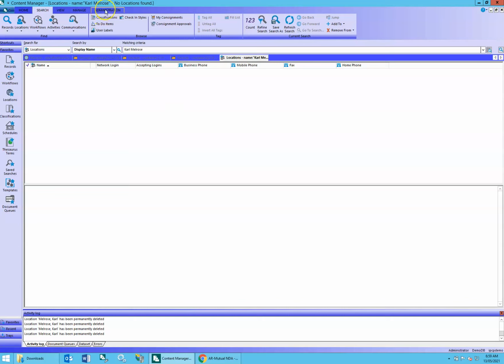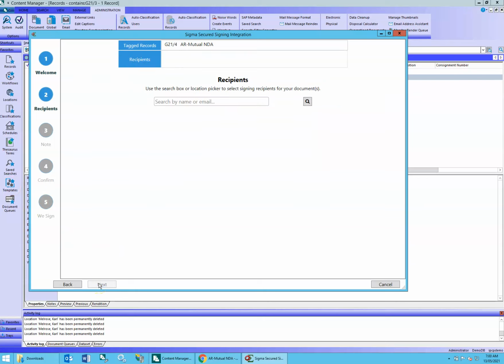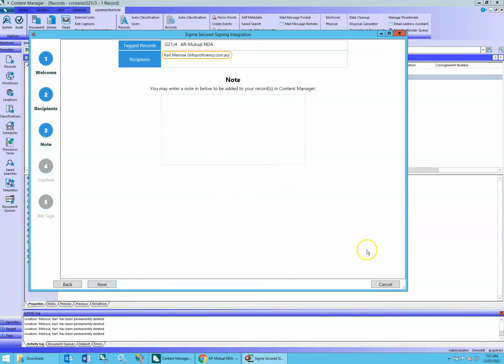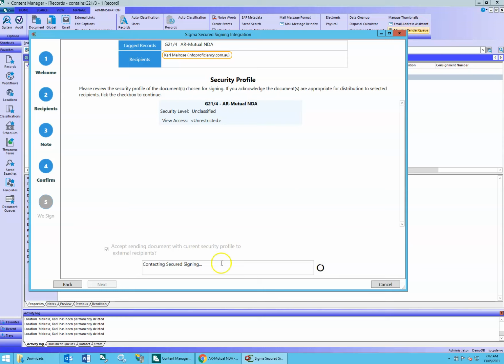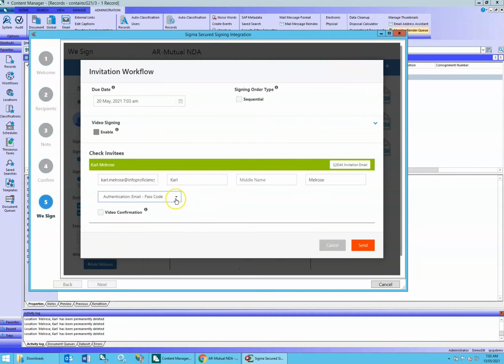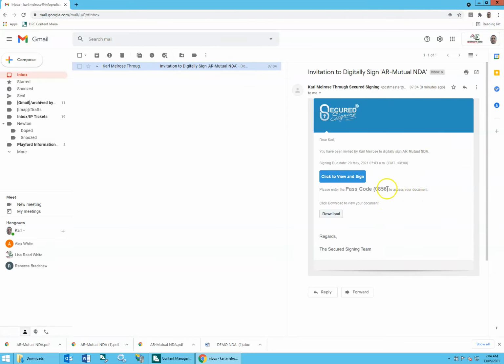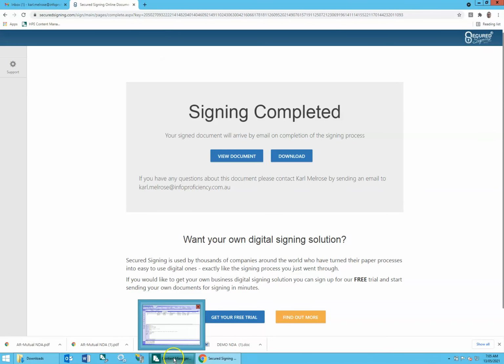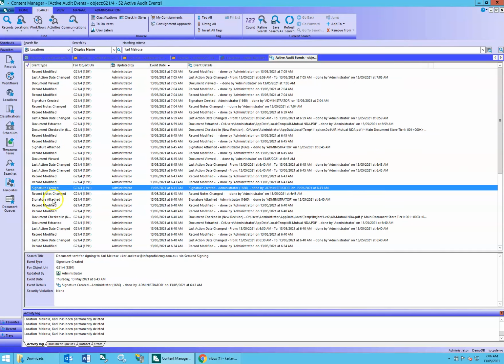Sigma Secured Signing for Content Manager overview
This video provides an overview of the secured signing integration for Content Manager. It was recorded for a webinar run in May of 2021.